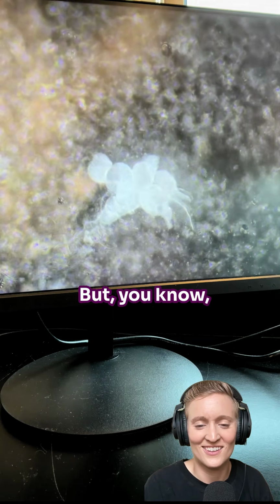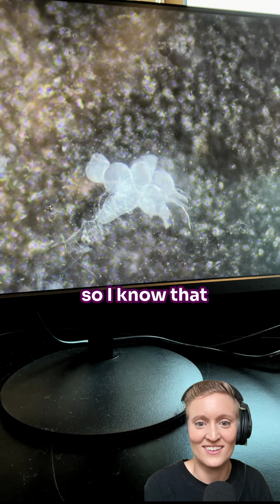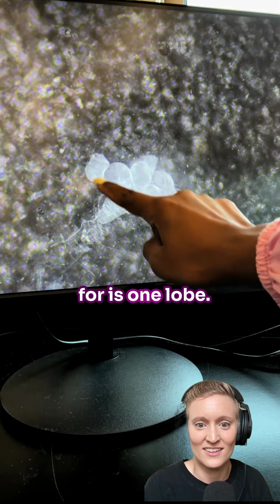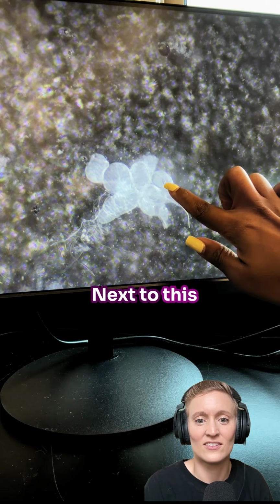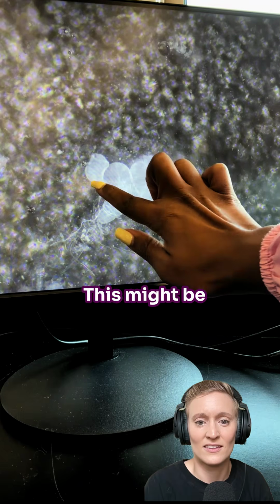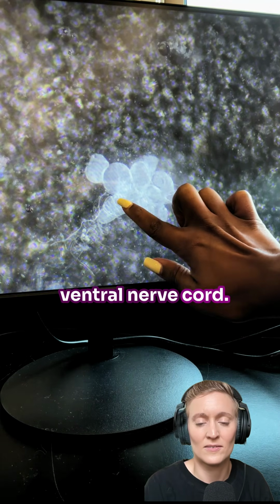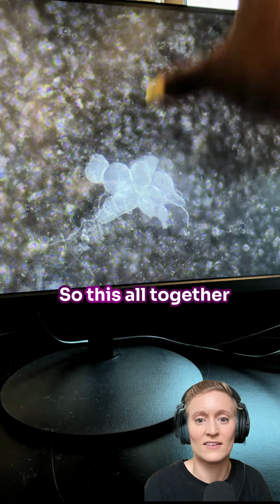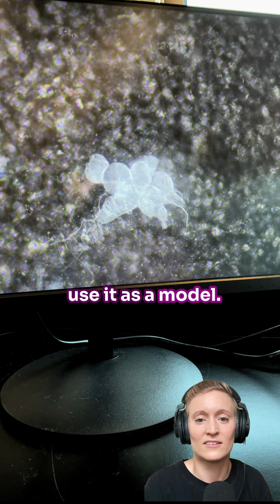Have you ever seen a fruit fly brain?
Taylor starts every day in the lab with dissection... of fruit fly brains. These tiny brains are helping her study early brain development and the genetic factors that may contribute to developmental disorders such as microcephaly.

Attention: Fly brains included!